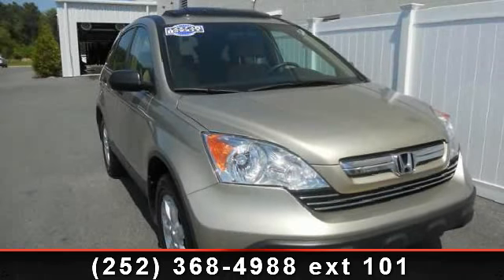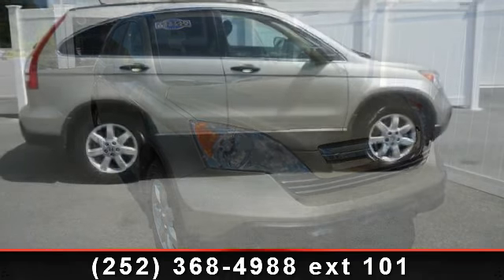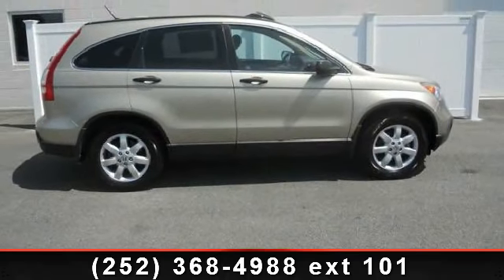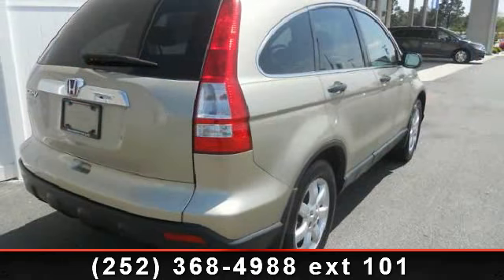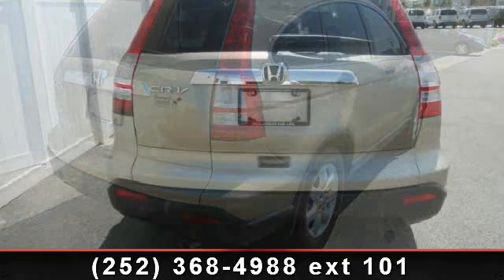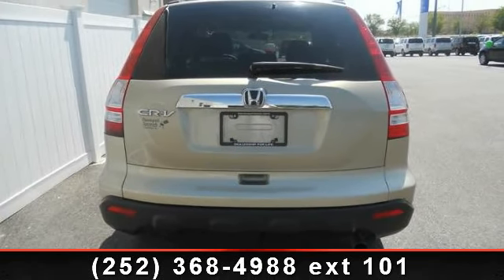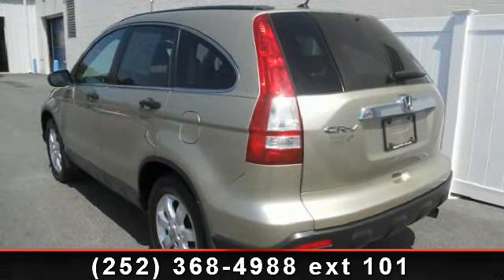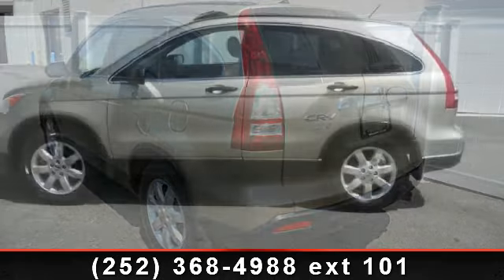2008 Honda CR-V - Davenport Autopark - Rocky Mount, NC 2780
FUEL EFFICIENT 27 MPG Hwy/20 MPG City! Extra Clean, CARFAX 1-Owner. Borrego Beige Metallic exterior and Ivory interior. Moonroof, iPod/MP3 Input, Multi-CD Changer, Aluminum Wheels, Head Airbag. 5 Star Driver Front Crash Rating. CLICK ME!HONDA CR-V: UNMATCHED RELIABILITYCARFAX 1-Owner. Qualifies for CARFAX Buyback Guarantee. 5 Star Driver Front Crash Rating. 5 Star Driver Side Crash Rating. Approx. Original Base Sticker Price: $23,000*. KEY FEATURES ON THIS CR-V INCLUDEiPod/MP3 Input, Multi-CD Changer MP3 Player, Sunroof, Aluminum Wheels, Privacy Glass, Keyless Entry. EX with Borrego Beige Metallic exterior and Ivory interior features a 4 Cylinder Engine with 166 HP at 5800 RPM*. Non-Smoker vehicle, Originally bought here, Local Trade, Dealership For Life Qualified, Lifetime Warranty. See dealer for details. Serviced here.